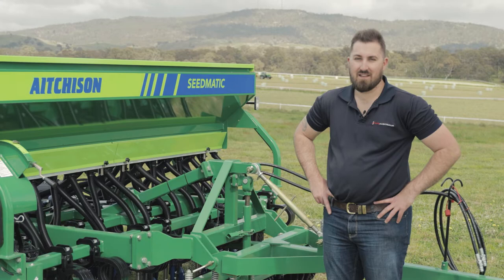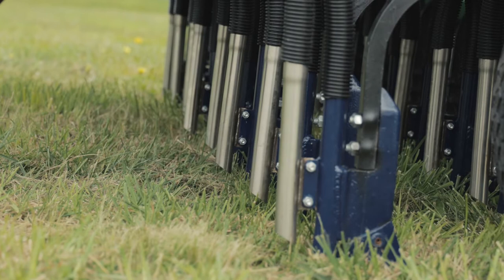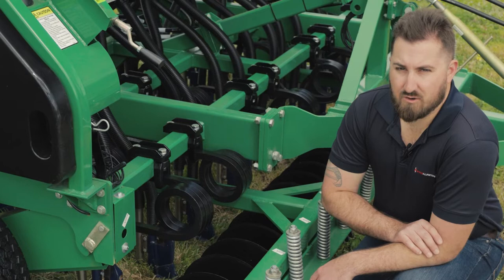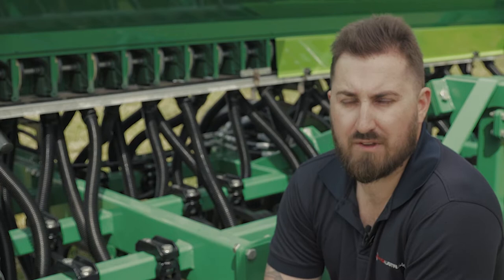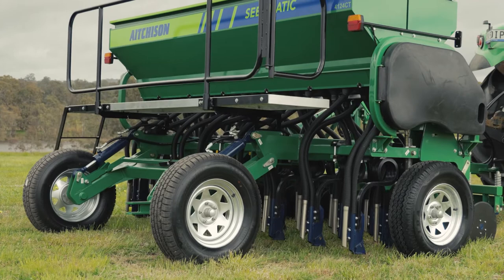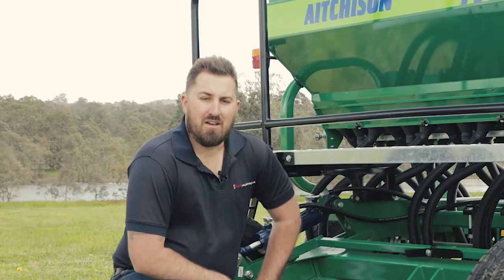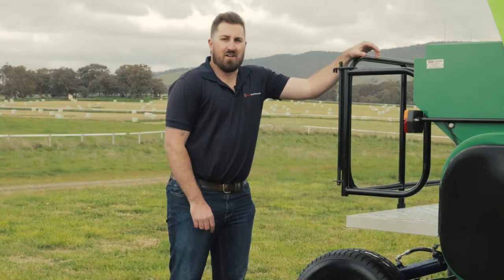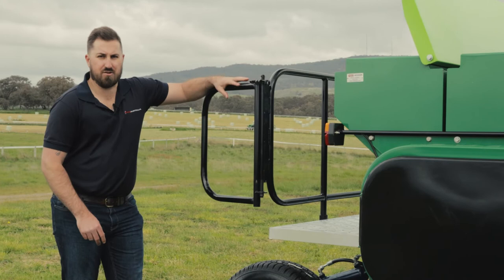Aitchison Seedmatic Walkaround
Join Tom as he shows you around the Aitchison Seedmatic Drill.